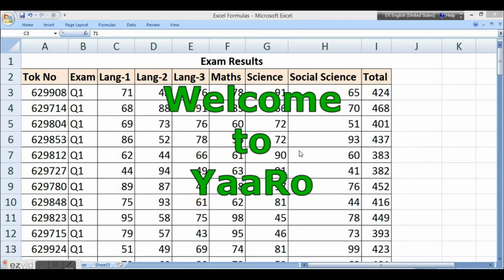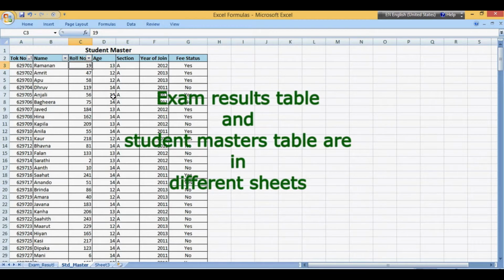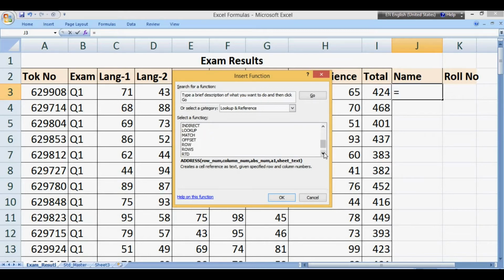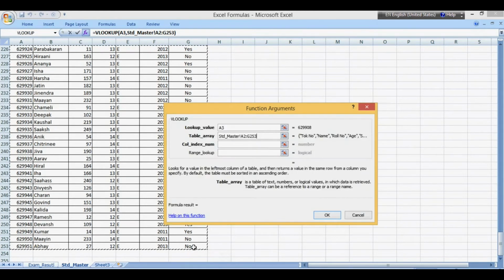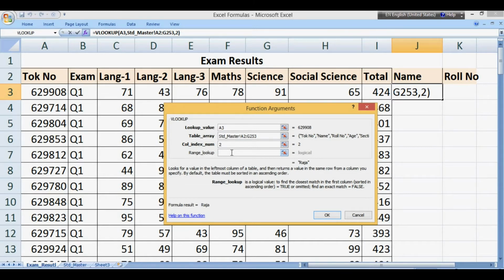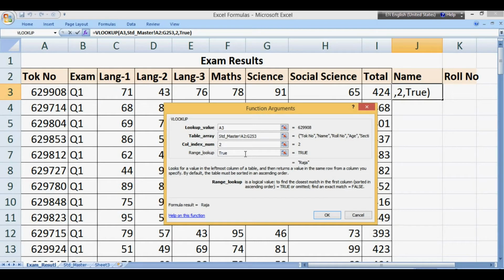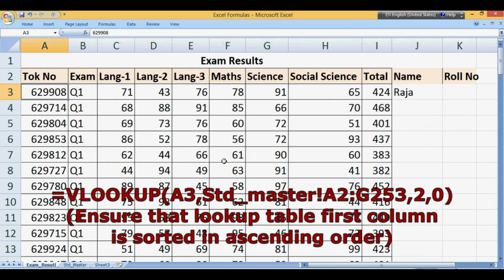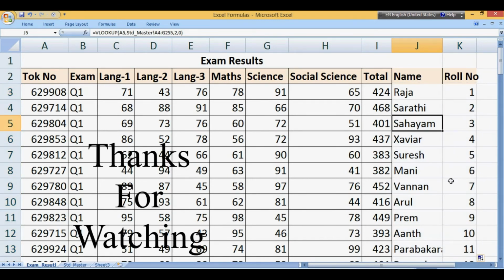Excel Formulae 2 Vlookup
This video explains about how to use VLOOKUP in excel, with examples. Details about lookup value, Table Array, column index.